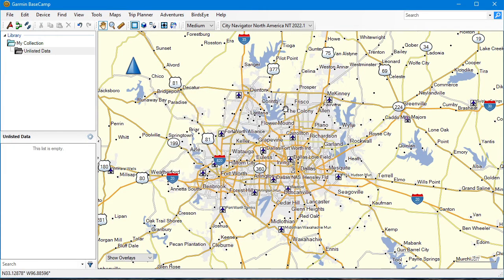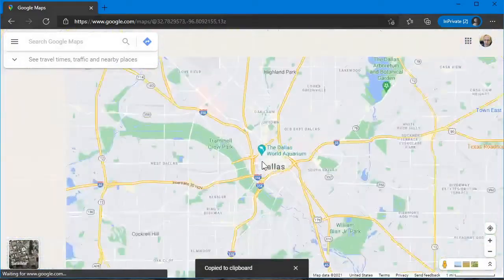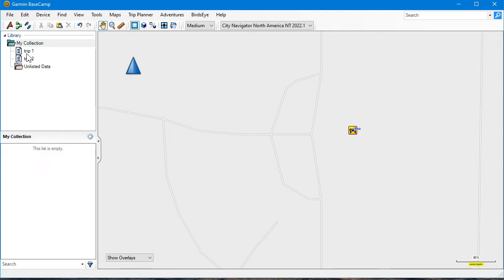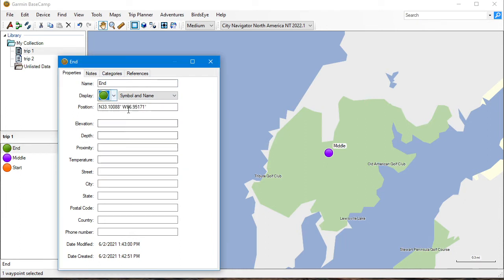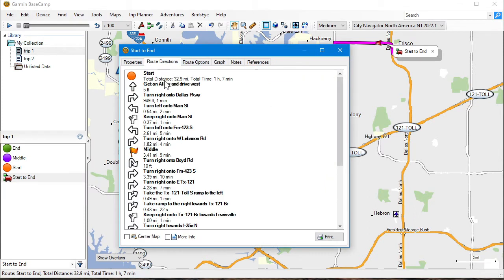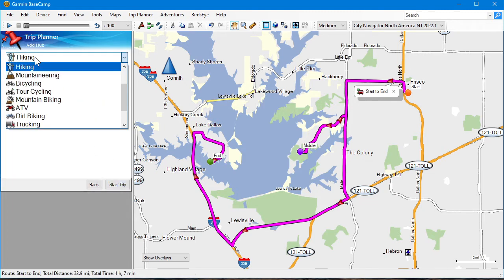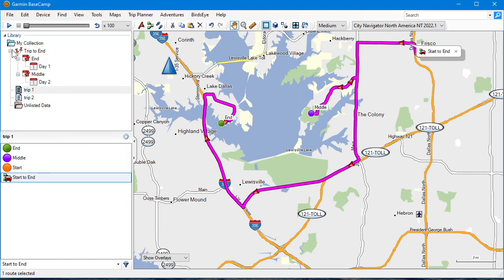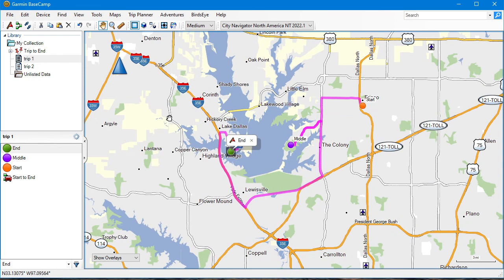Garmin BaseCamp custom routes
Some custom route stuff using Garmin BaseCamp software for Windows